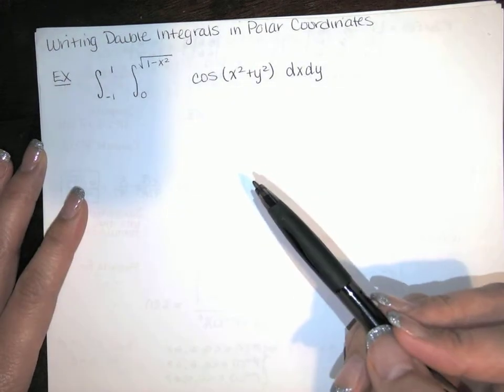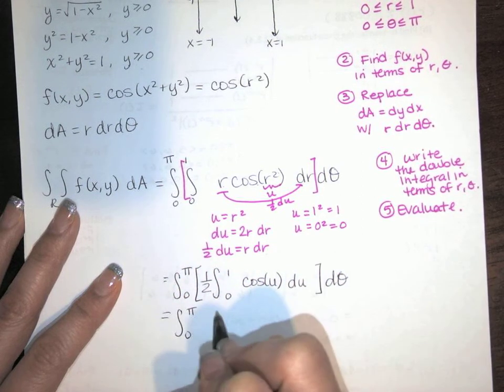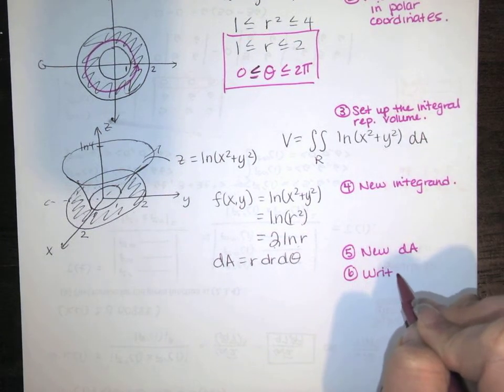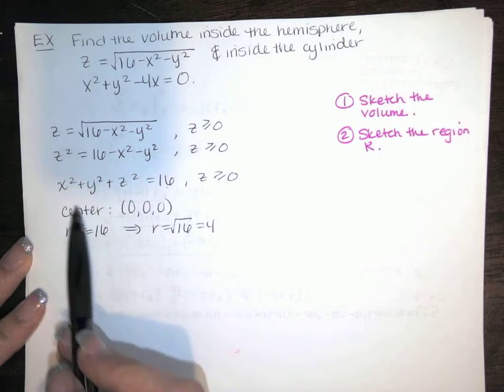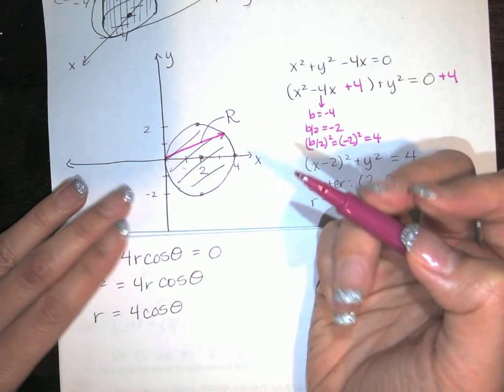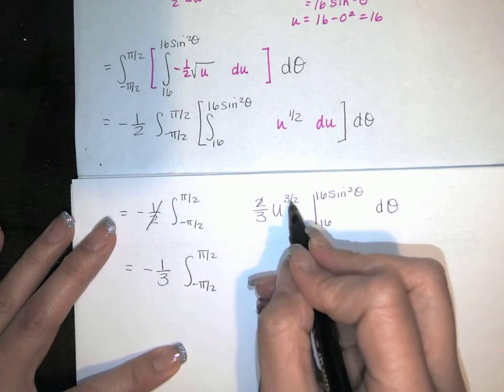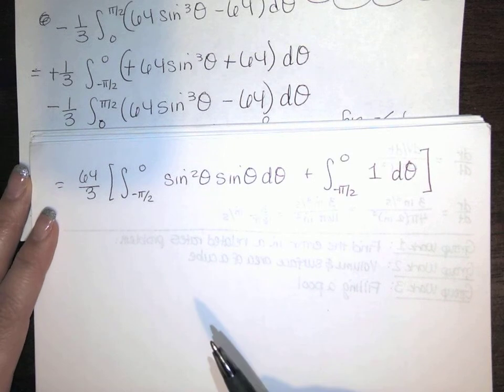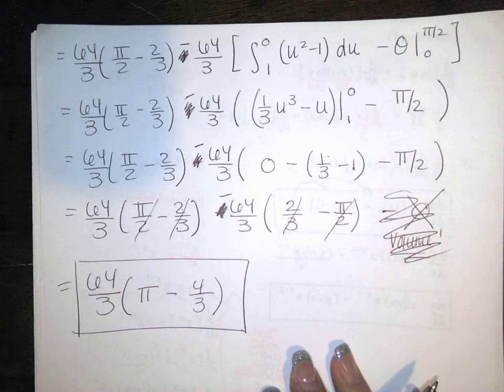81. Double Integrals in Polar Coordinates - Part 3 - More Examples, Volume in Polar Coordinates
In this video, we work three more examples in which we find switch from rectangular to polar coordinates. In the first example, we are given a double integral, and we simply write it in polar coordinates. In the last two examples, we're asked to find the volume of regions. In each case, we need to sketch the regions, and we find that the volume integrals are more easily evaluated in polar coordinates than in rectangular coordinates.